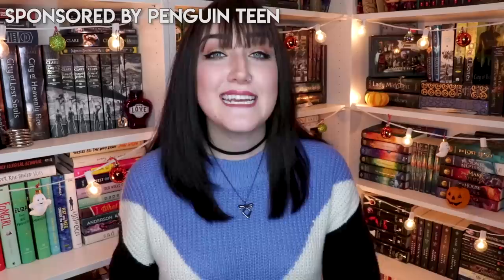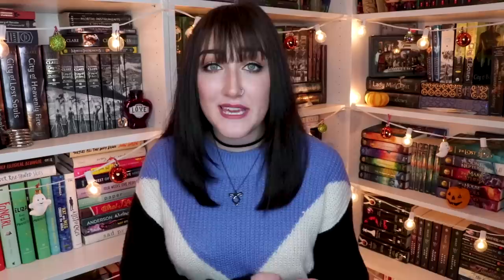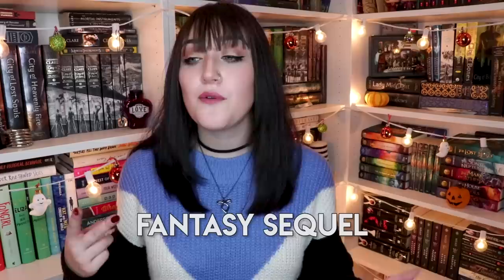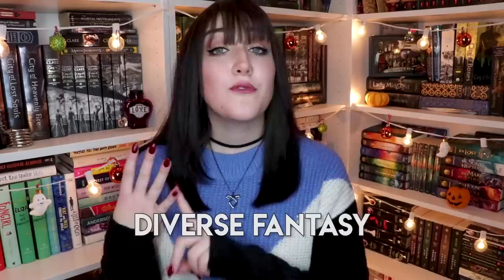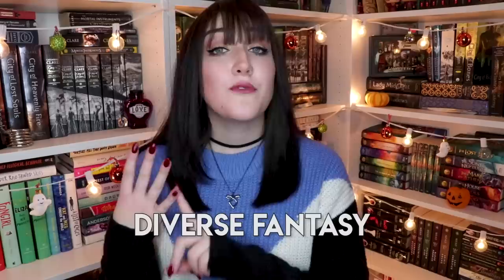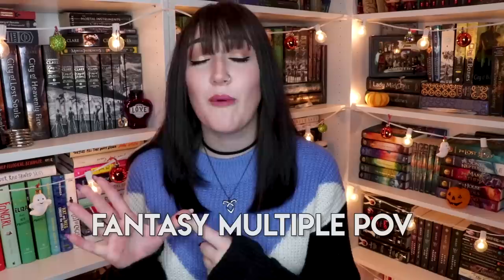BOOK HAULS, READATHONS, & UNBOXINGS.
Buddy read Give The Dark My Love with me during the readathon!

Thanks to Alexandra for the Bulgarian edition!

Thanks Alexa for trading with me!

- social media -
tw: @emmmabooks

Want to help my videos become more accessible? You can aid me in adding translations and transcriptions for my videos here!

Get a free month of audiobook/ebook streaming from Scribd! If you use my link, I also get a month free!

Emma Giordano
*FOR VIEWER MAIL ONLY*

*Authors, please refrain from sending me unsolicited books. Refer to my review policies if you'd like me to consider featuring your book on my channel

This video contains:
-book(s) or product(s) I was sent for free by the company to feature in this video [ x ]
-book(s) or product(s) I was paid by the company to feature in this video [ x ]
-my complete honest & unbiased opinions [ x ] - as always -